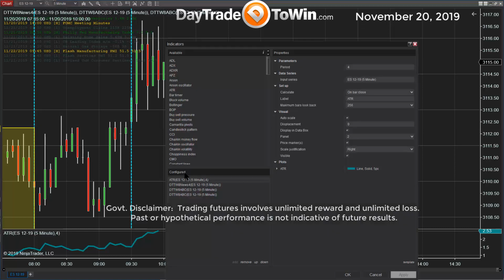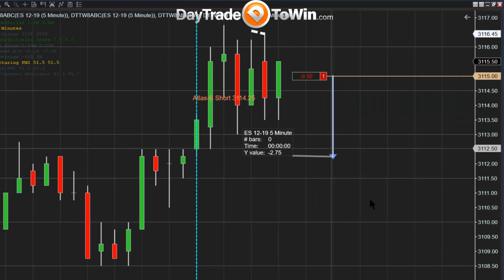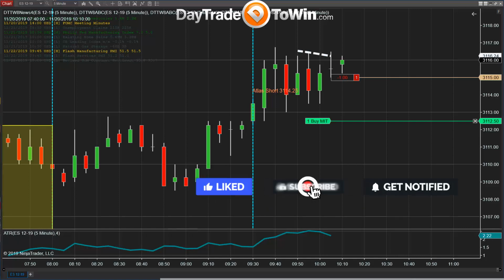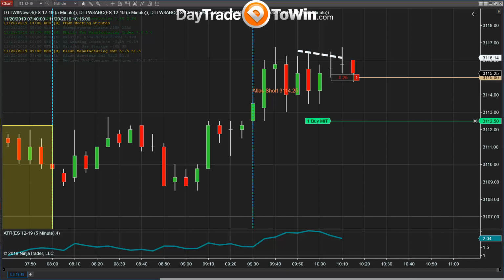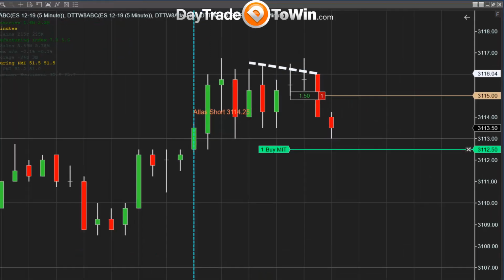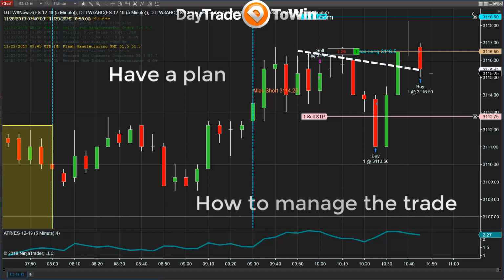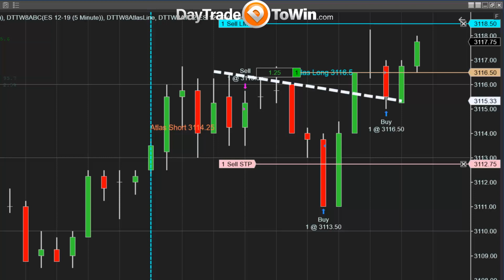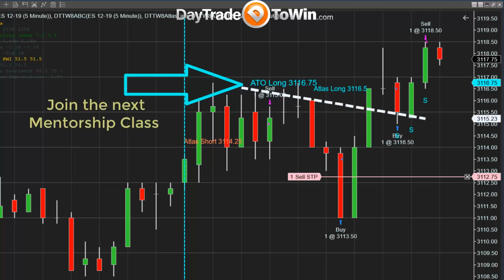Price Action Trading = Price / Time / Movement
Morning trades are the best, opportunities are best with market movement. This video explains how to manage trades with the ATR, prove it stop, Atlas Line signals and entries. Trade management is very important as trading is risky. Learn how to trade, have a plan, educate yourself and learn the rules of price action. Limit the risk and exposure to a trade by using the time based stop, and prove it stop, and catastrophic stop. Follow the rules, join the next trading webinar, and start trading with DayTradeToWin Software - Atlas Line, ATO2, Trade Scalper, and so much more.

Look at the ATR current conditions. The larger the candles the larger the profit, and the smaller the candles, the smaller the profit.
Don't double up when trading.